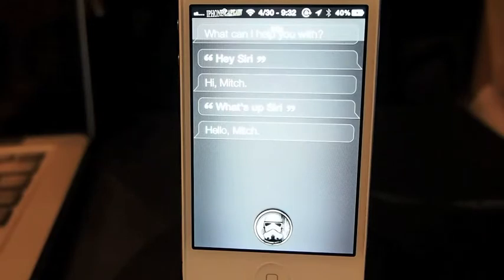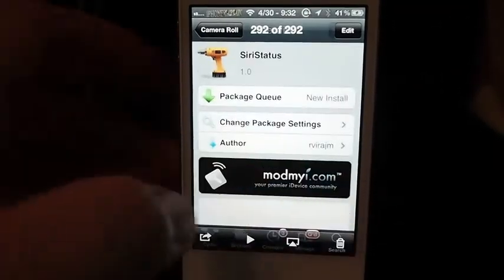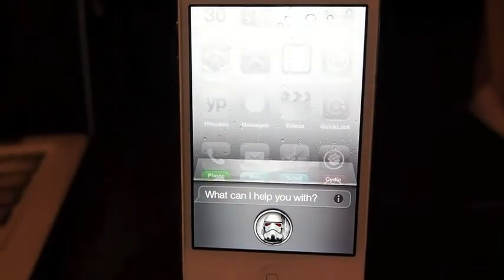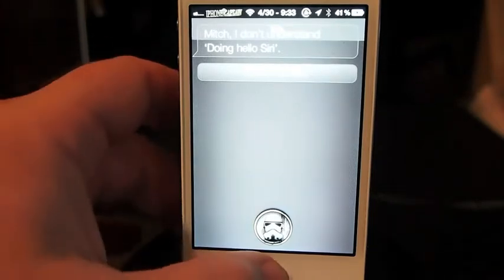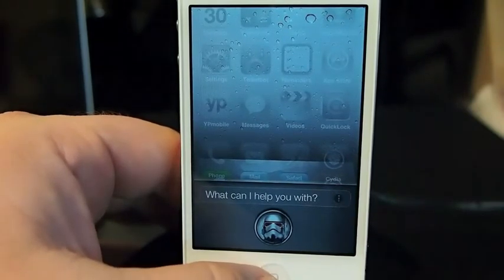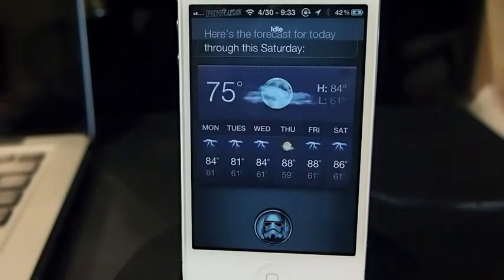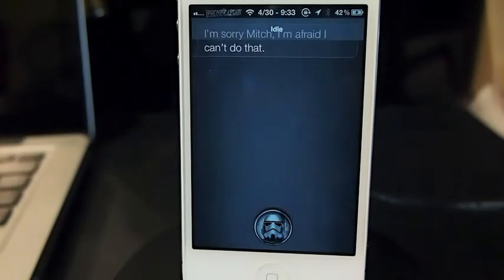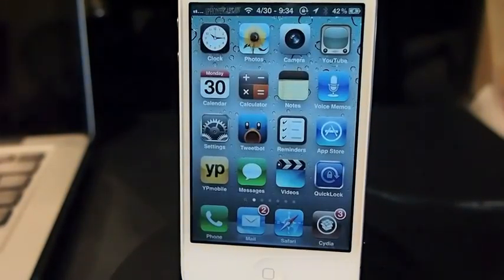Watch Siri Think??? SiriStatus Cydia Tweak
Siristatus Cydia tweak